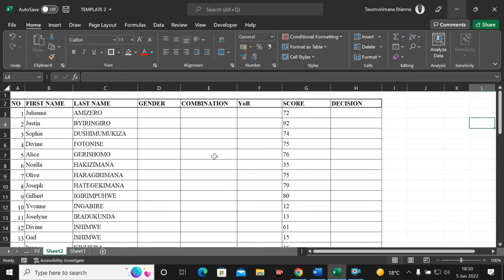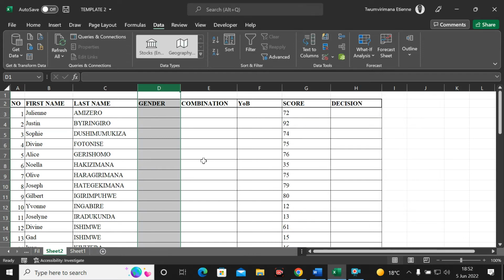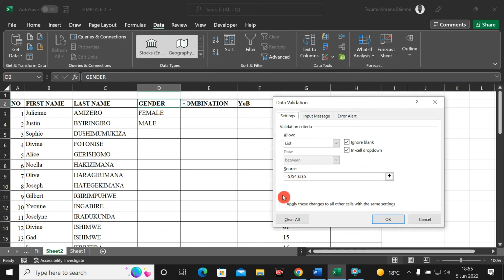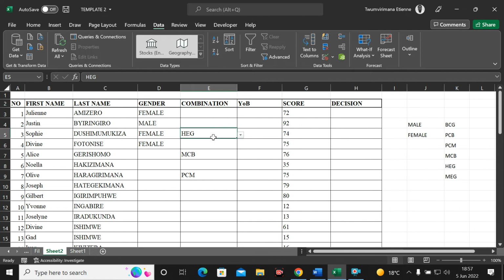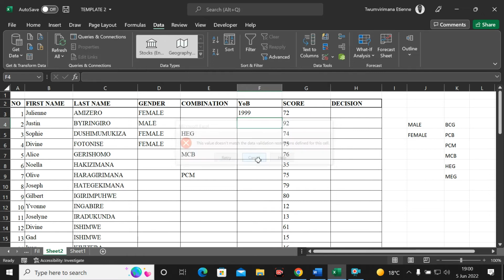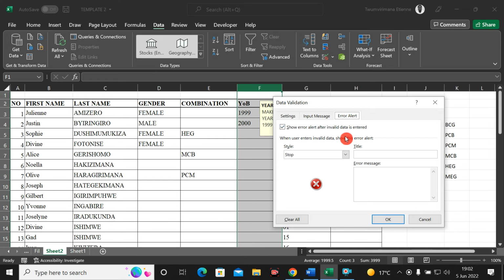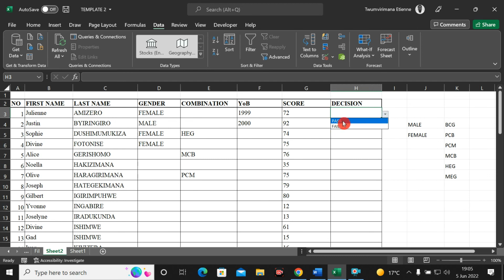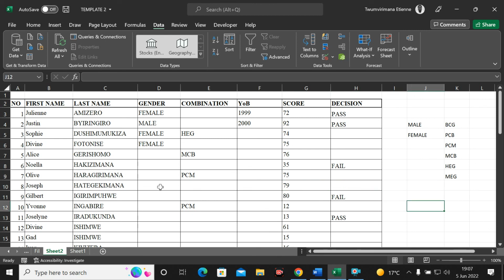HOW TO USE DATA VALIDATION IN EXCEL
This video tutorial will help you to learn how to use Data validation and Drop-Down Lists in Microsoft Excel.